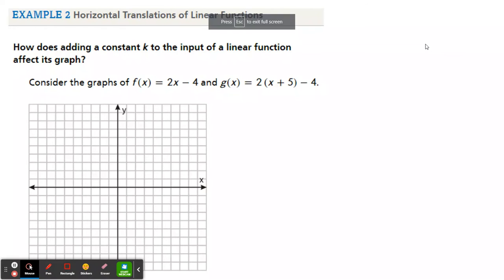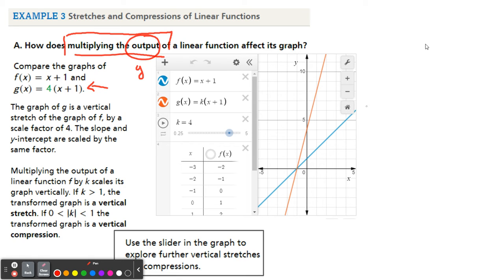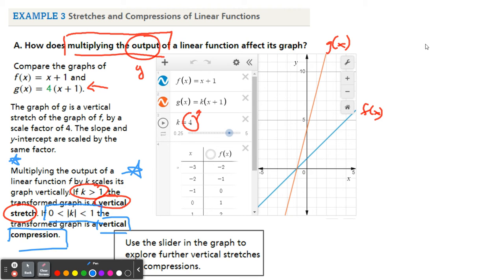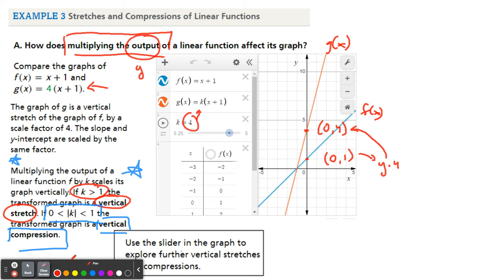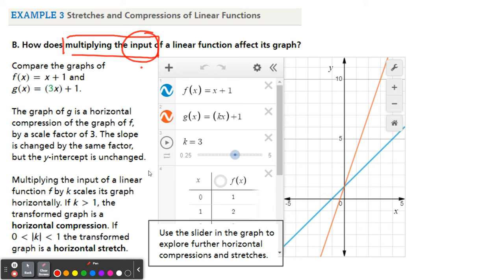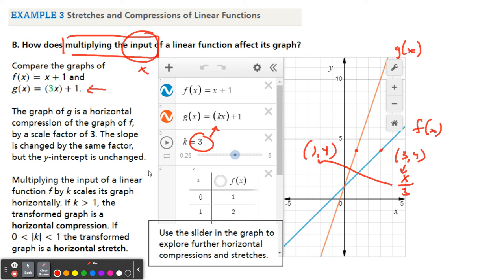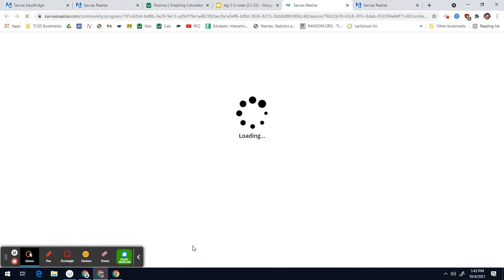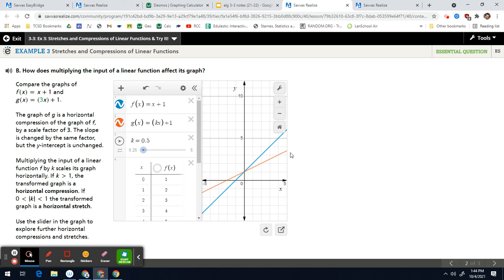alg 3-3 transform linear functions #2